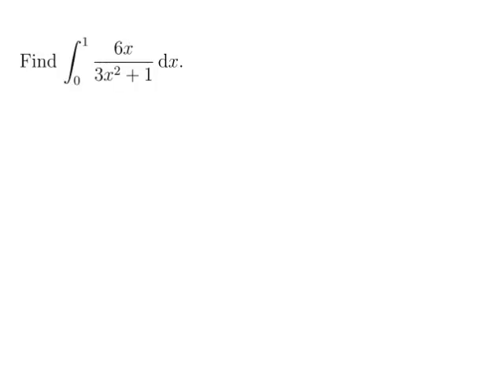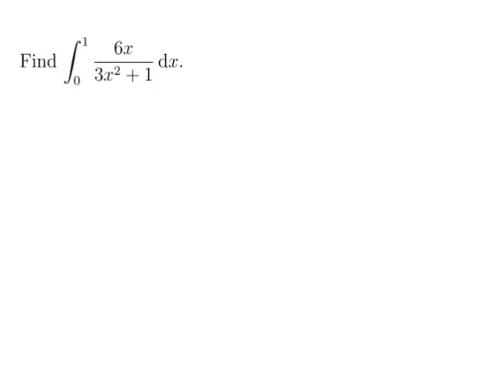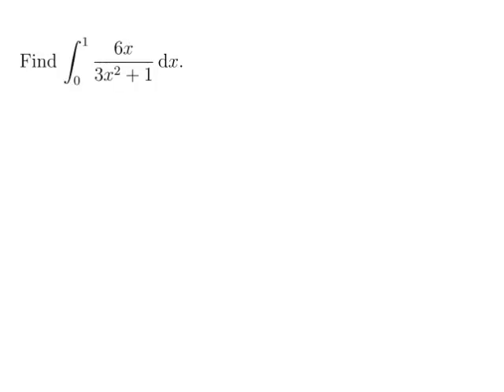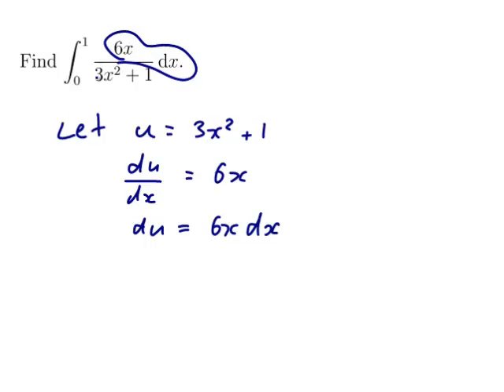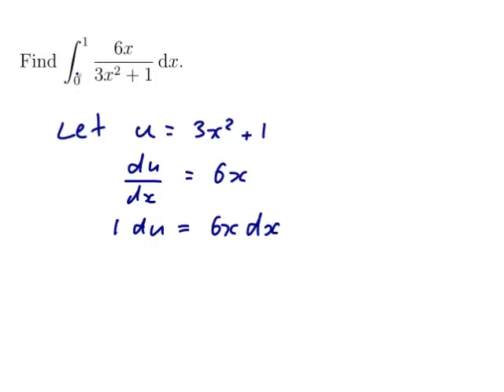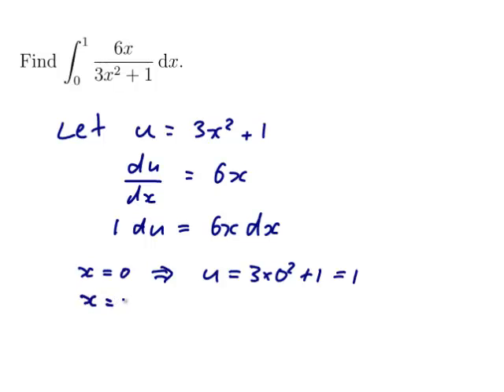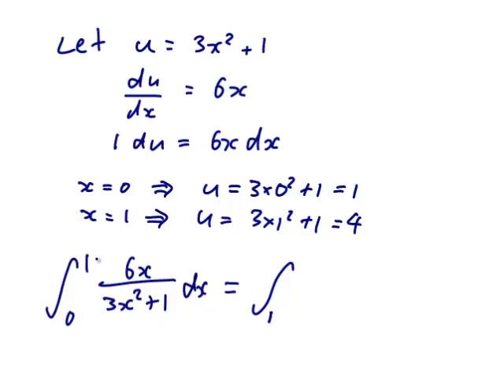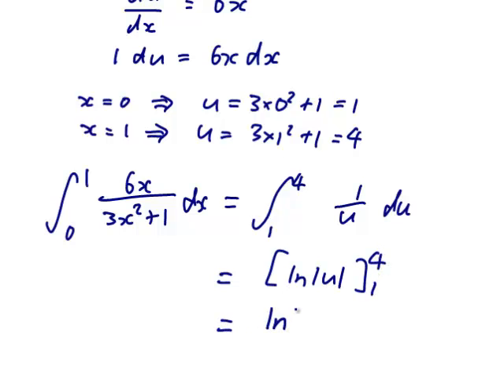EXAMPLE: Integrating a fraction with a quadratic in the bottom and a linear function in the top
Worked example by David Butler. Features a rational function with a quadratic expression in the denominator and a multiple of x in the numerator. We use substitution to find the integral, also changing the limits of the definite integral.